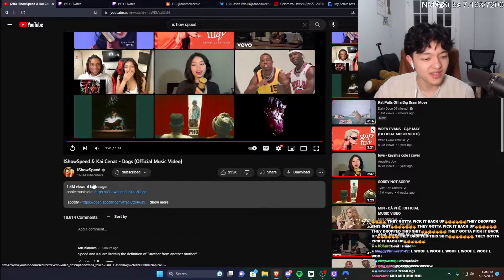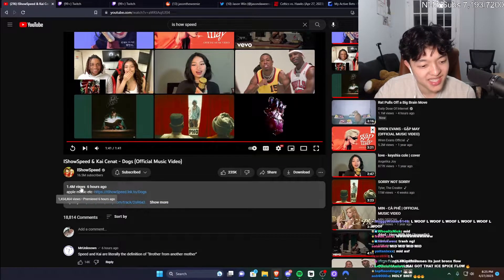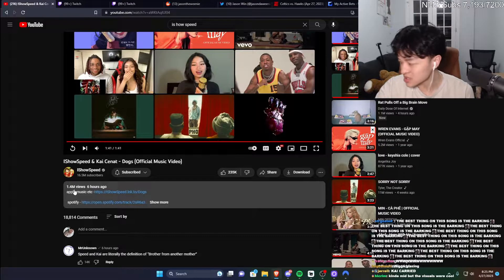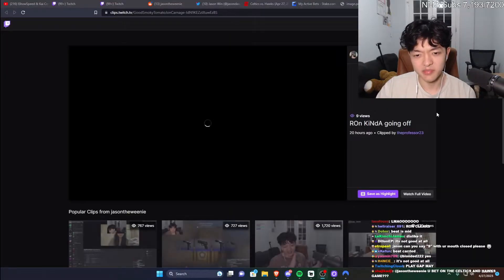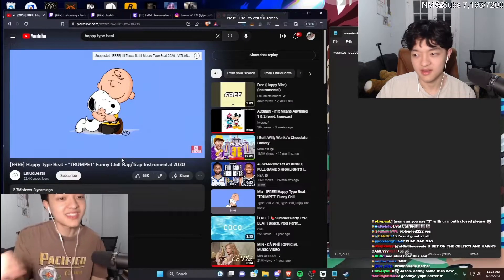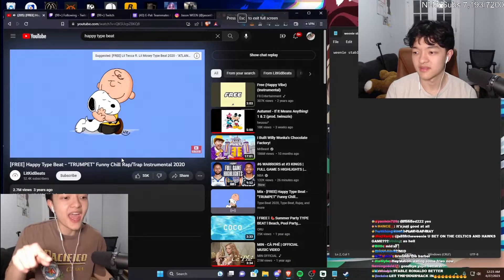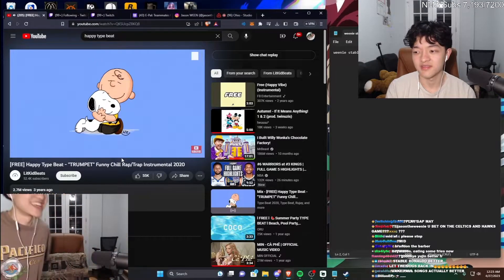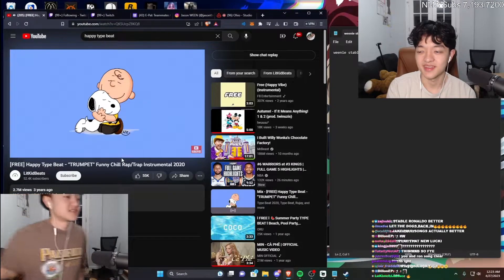IShowSpeed & Kai Cenat - Dogs | JasonTheWeenie Reacts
💥 JASONTHEWEENIE SOCIALS 💥